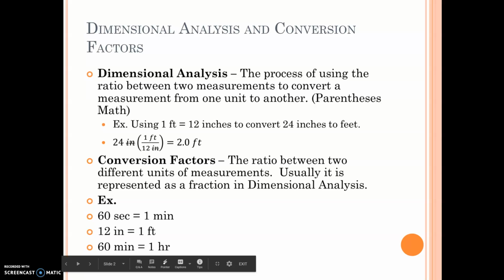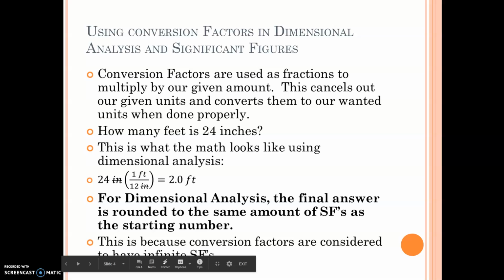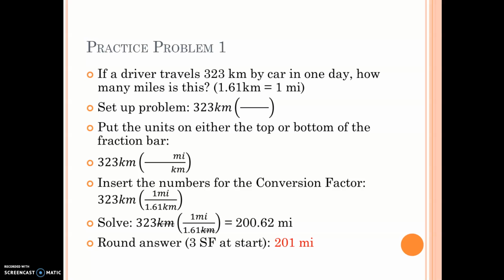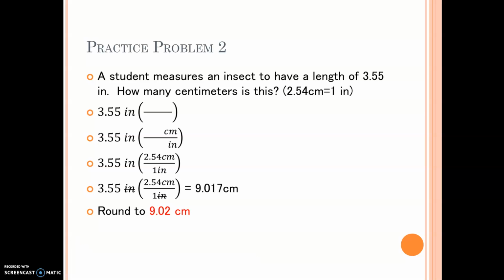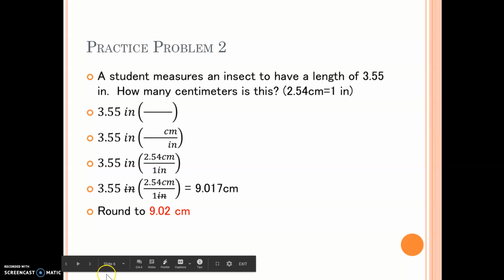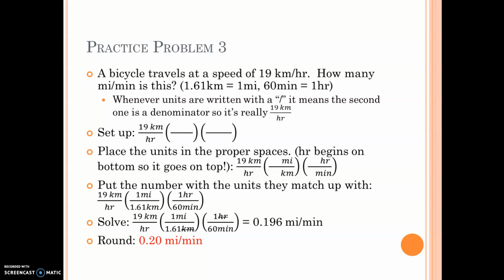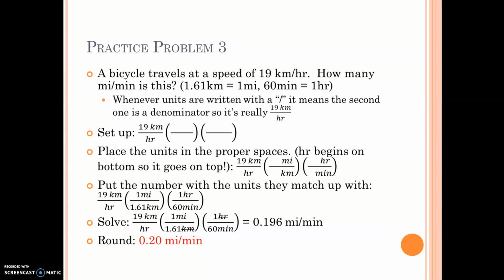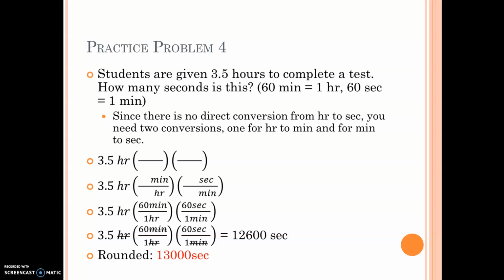Dimensional Analysis Lecture